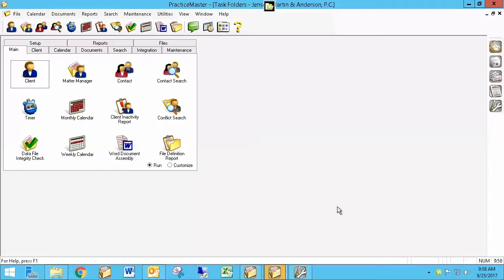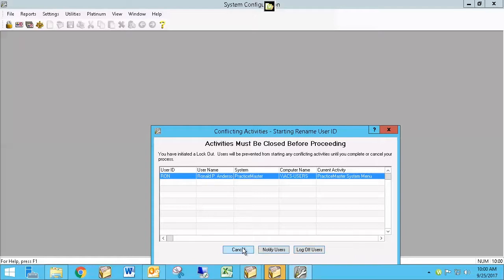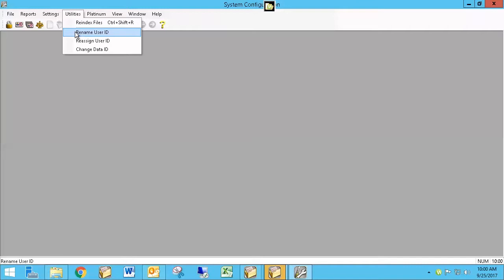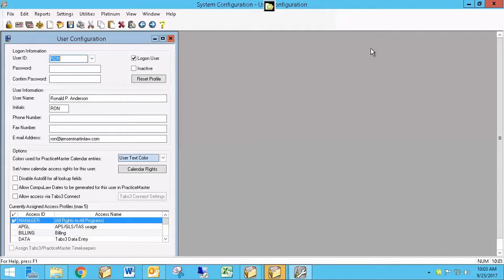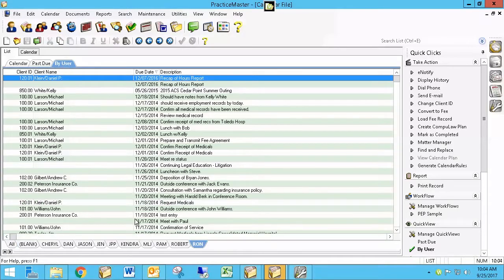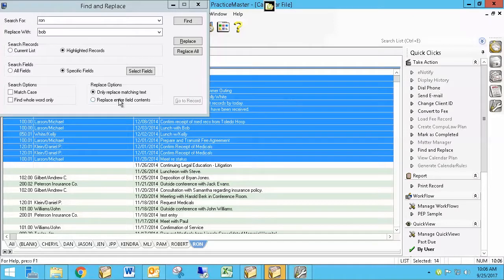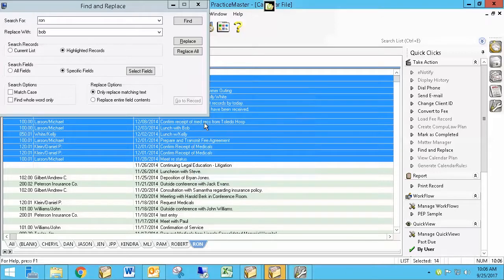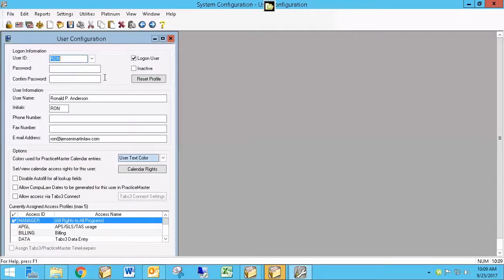Learn what to do in Tabs3 or PracticeMaster when a user leaves or changes their name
Join Paul as he explores what to do when a user leaves or changes their name.